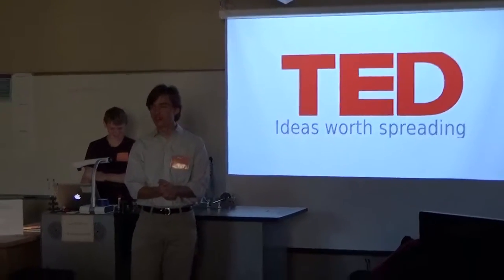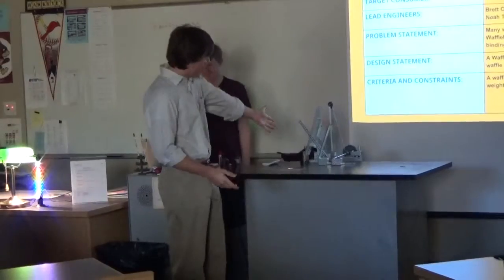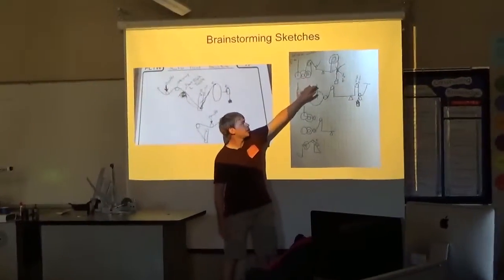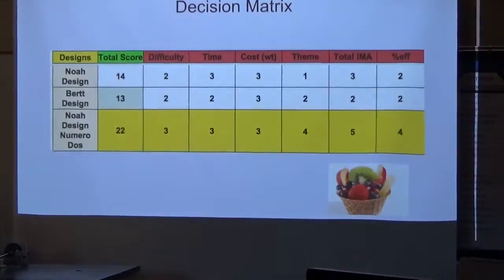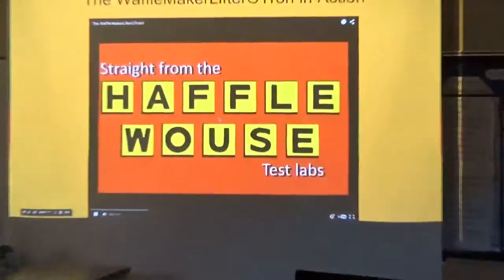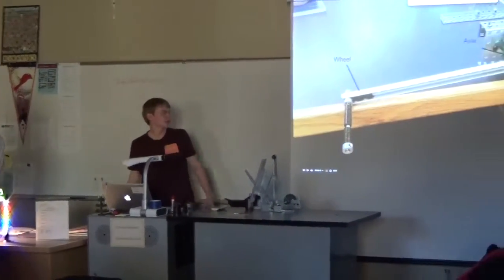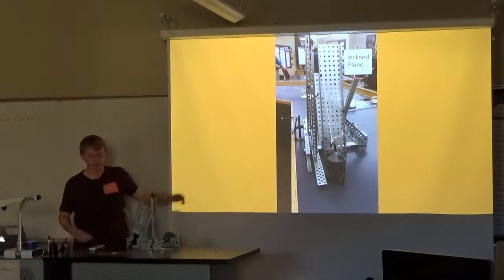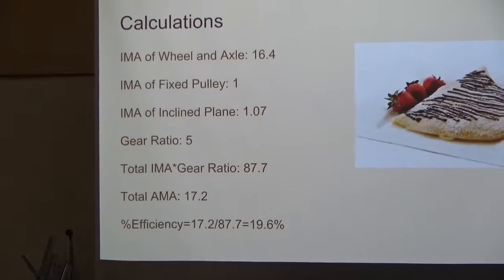Waffle Maker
Noah Torstenson and Brett Carrier ($3.8 million)